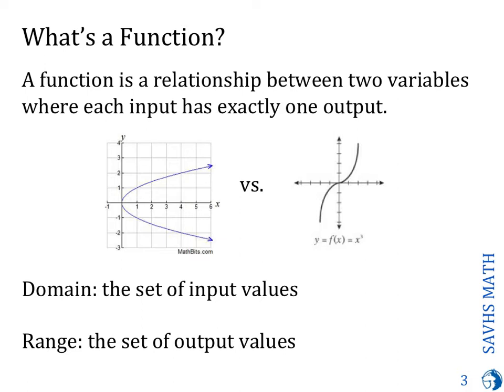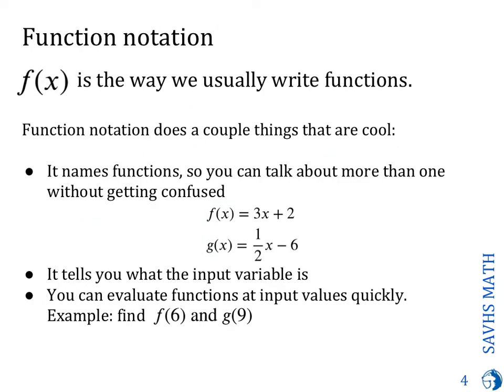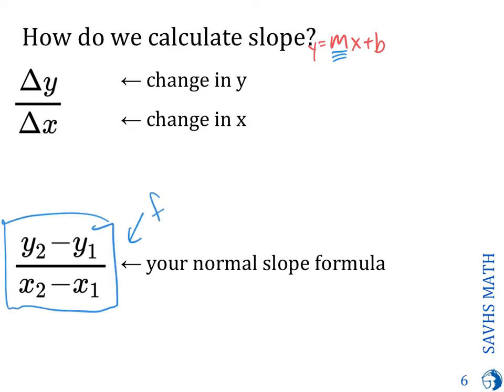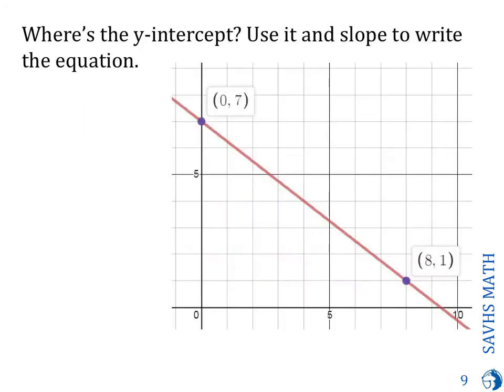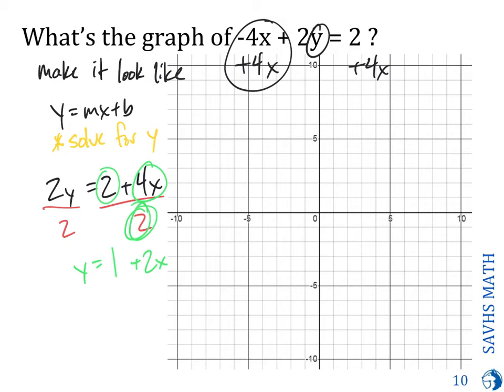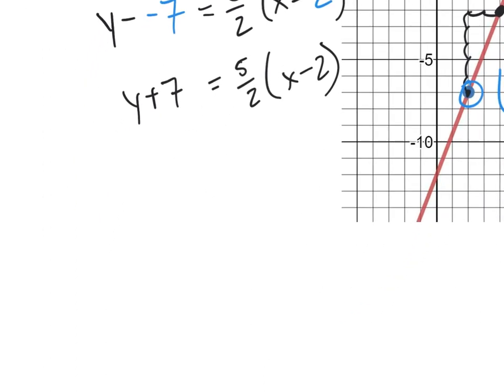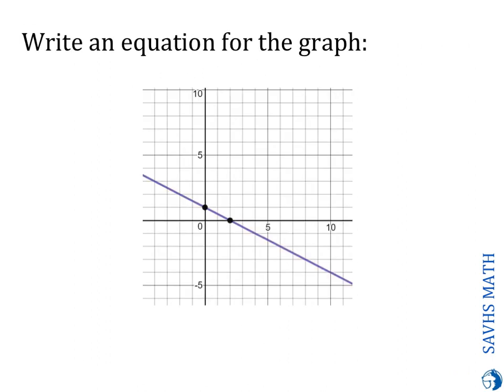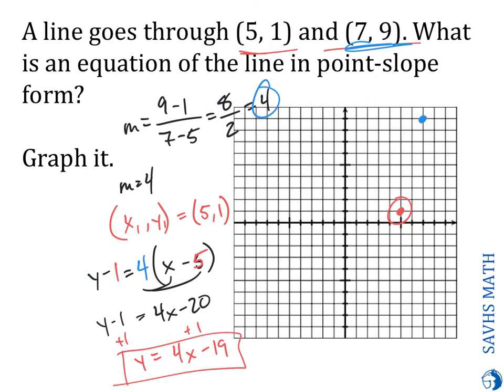12 - Function Notation, Slope and Line Equations, and Lines of Best Fit